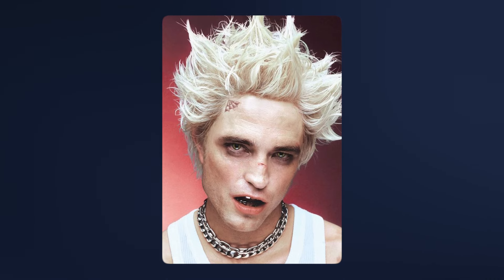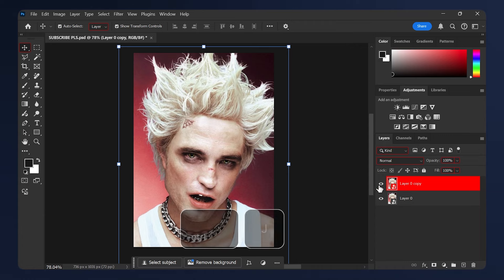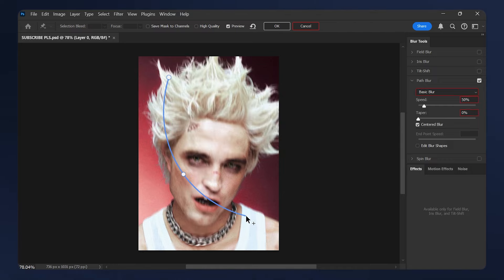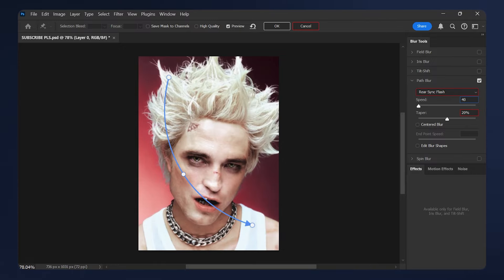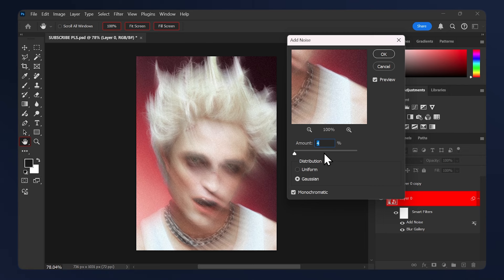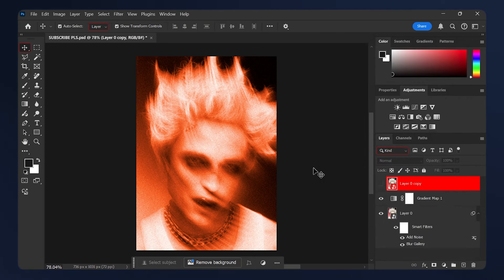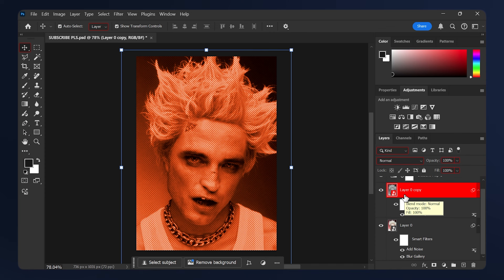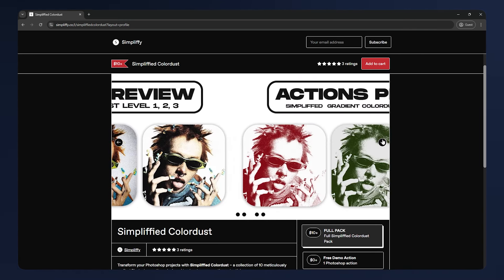How to Create a Grainy Distorted Ghost Look in PHOTOSHOP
🖼️ Empty walls are boring so get my metal Displate posters (Posters made out of metal) :

Video Description:
Learn how to create this Grainy distorted ghost effect in Photoshop with this easy step-by-step tutorial.
📝 Timestamps:
00:00 Intro
00:09 Grainy Distorted effect
01:25 Upgrade the effect
01:50 Outro